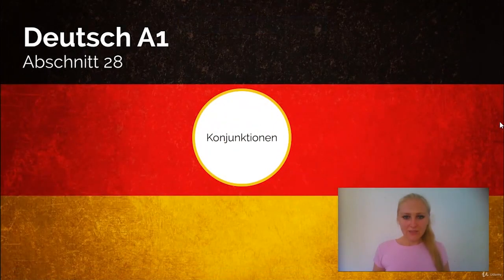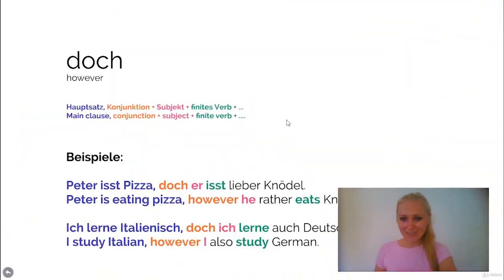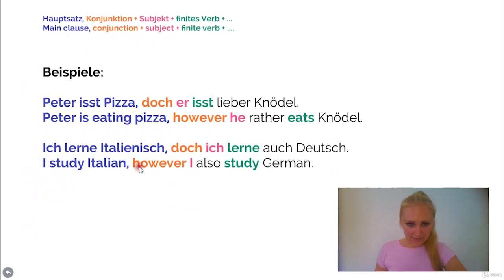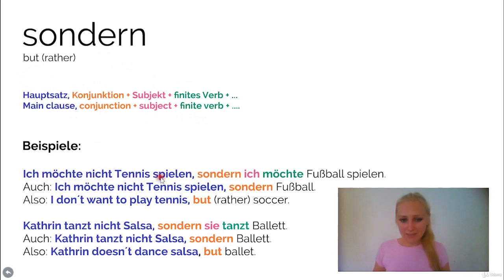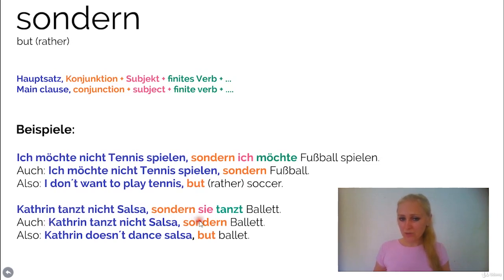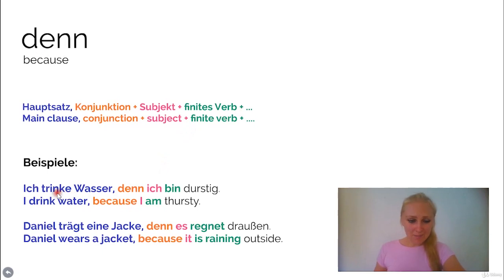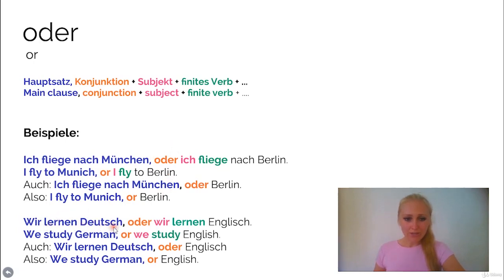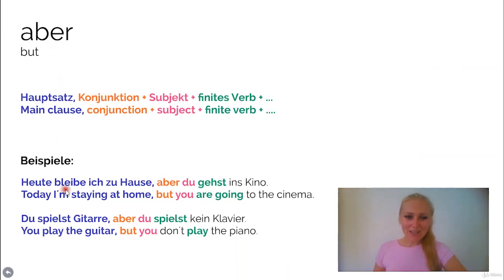Learn German A1-Episode 31(Konjunktionen) with exercises. Links in the description.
wenn du Zeit hast, kannst du diese Aufgaben machen:
Viele Grüße,